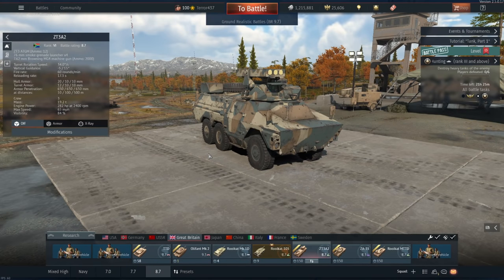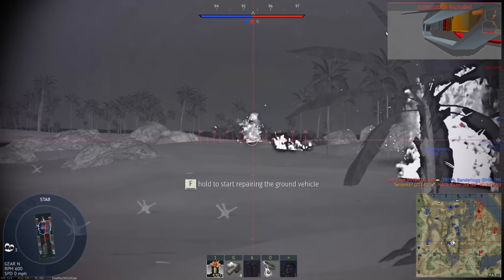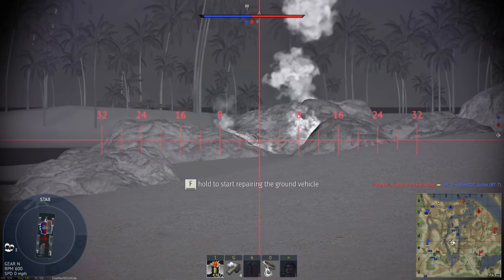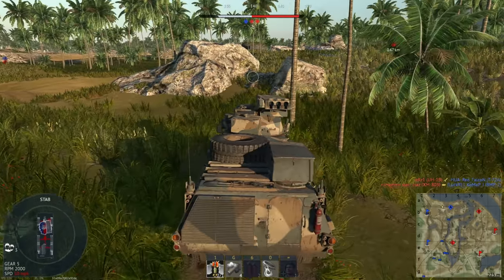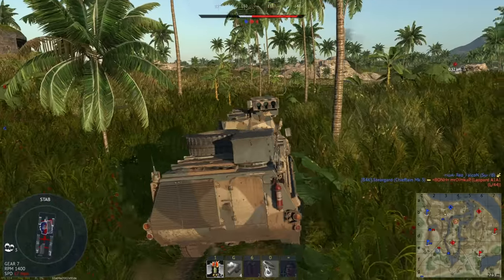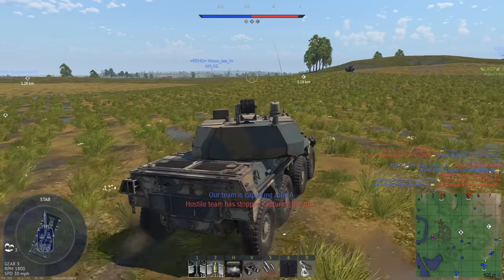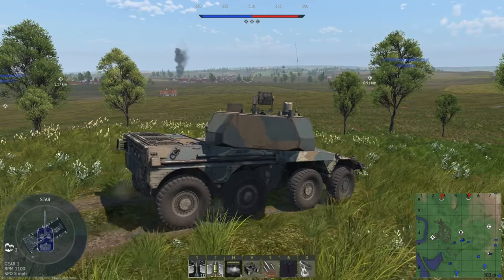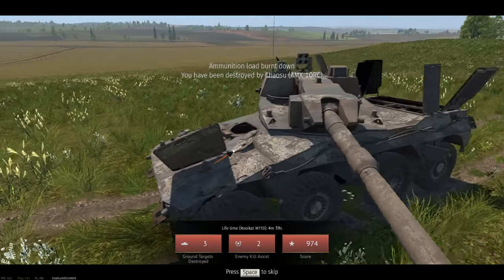Missile Truck - War Thunder